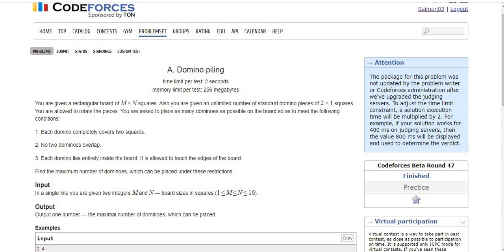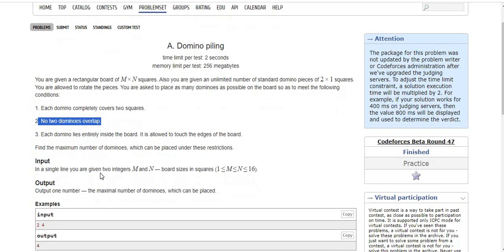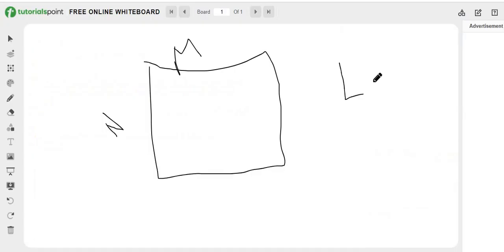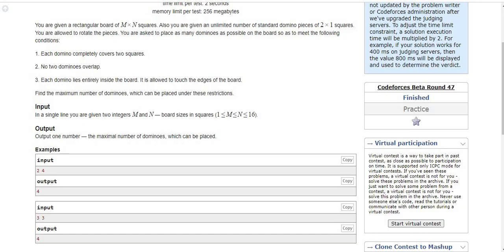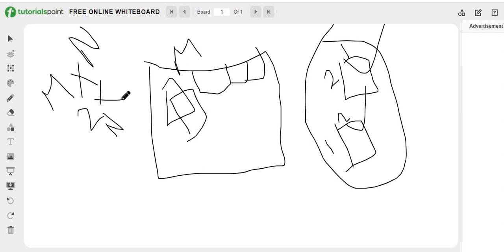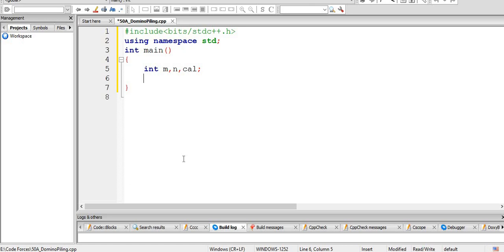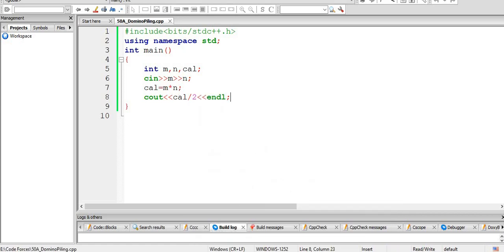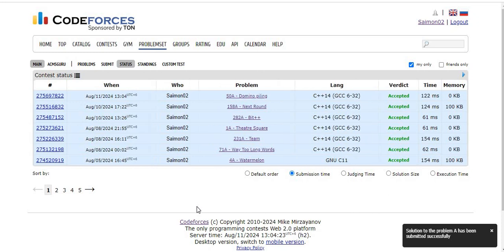50A Domino Piling | Codeforces easy problem solution using C++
Domino piling, or domino tiling, refers to covering a given region or grid with non-overlapping dominoes. A domino is typically a 1x2 or 2x1 tile, covering exactly two adjacent squares. The objective is to determine how a grid can be completely covered by such dominoes without any gaps or overlaps.